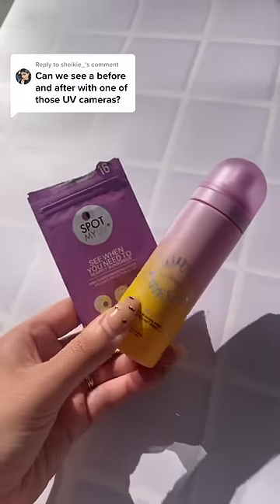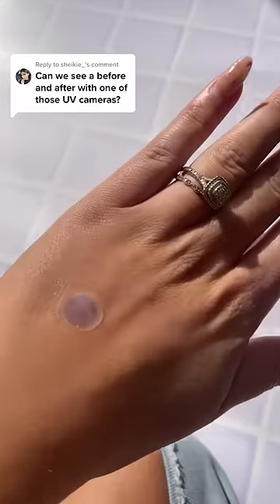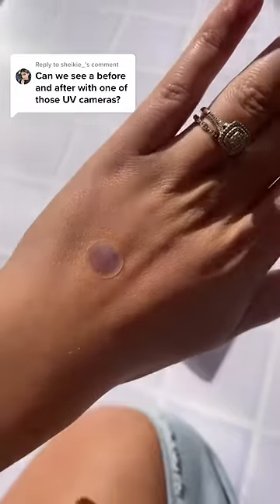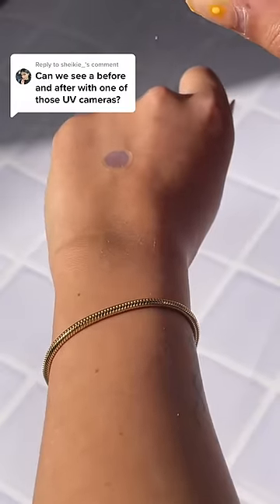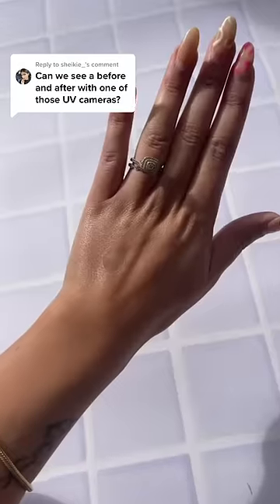Quick Screen SPF50+ UV Test!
Always read the label and follow the directions for use. Avoid prolonged high-risk sun exposure and midday sun. Wear a hat, protective clothing and sunglasses when exposed to the sun. Re-apply frequently and after sweating, swimming or towelling.

Now available with worldwide shipping.

Available in selected Priceline stores. To find your nearest location;